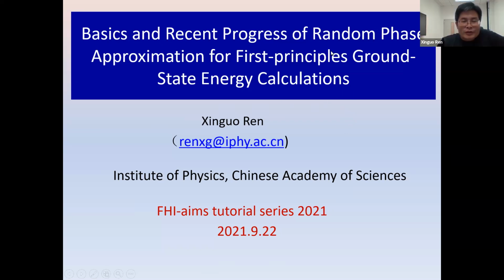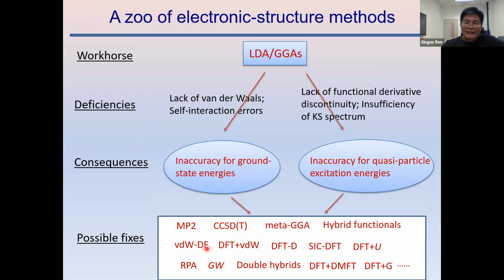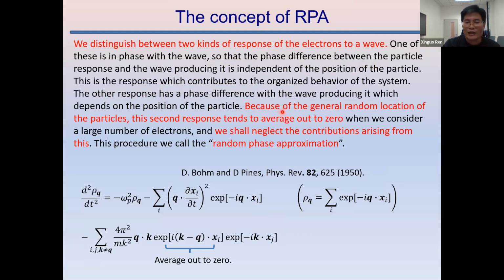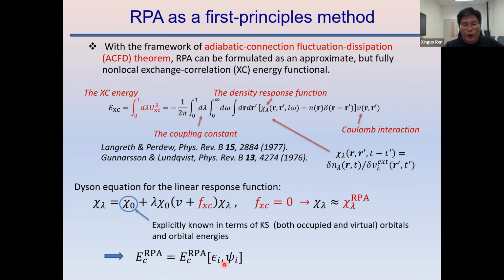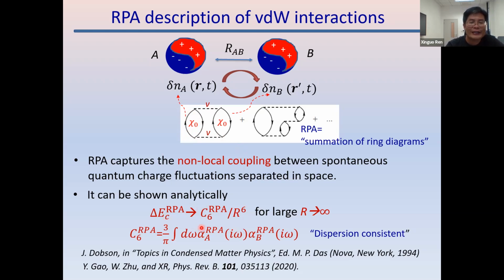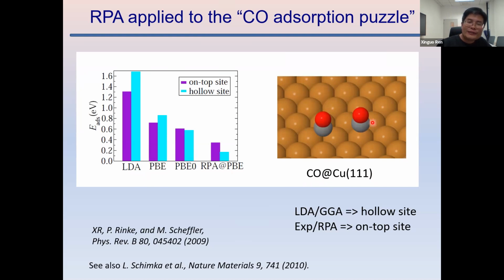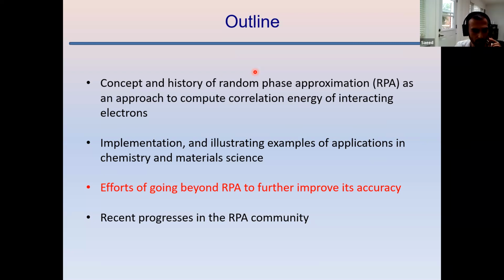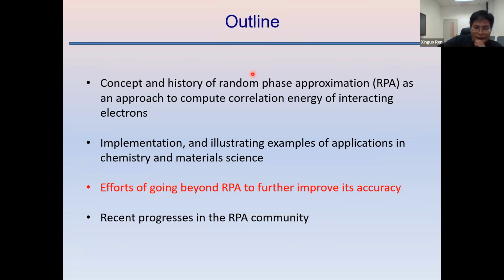FHI-aims tutorial series 2021: Random-phase approximation; Xinguo Ren